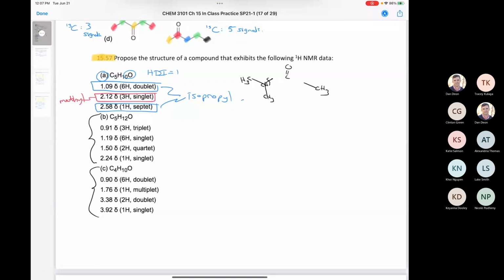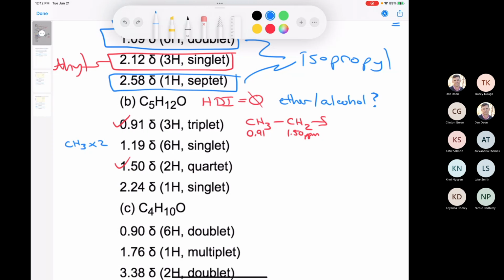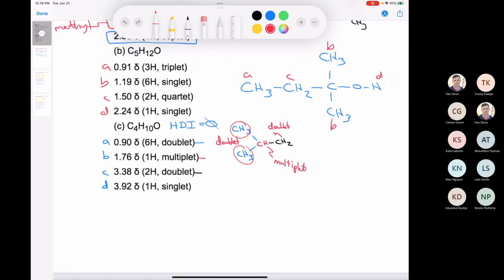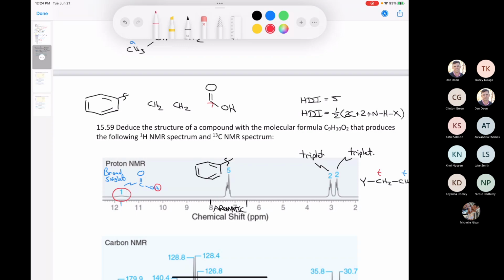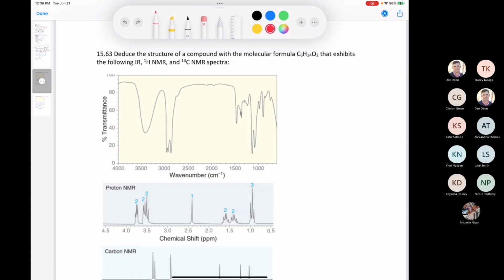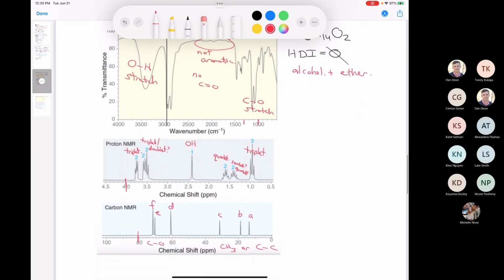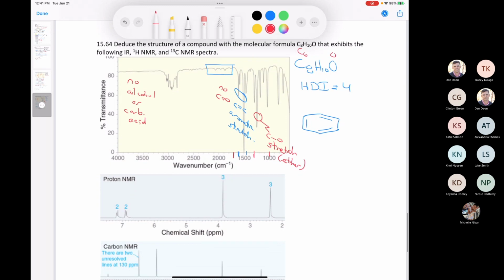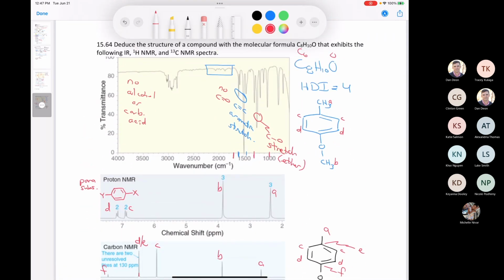CHEM 3101 Lecture June 21, 2022 PART 3